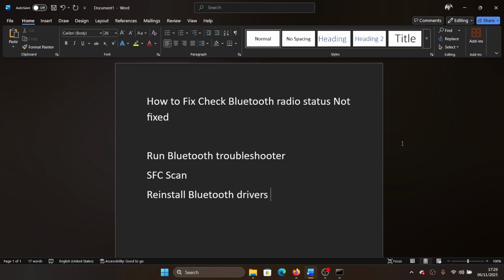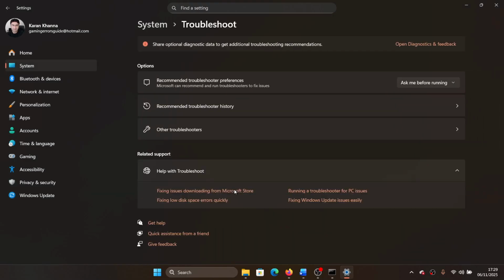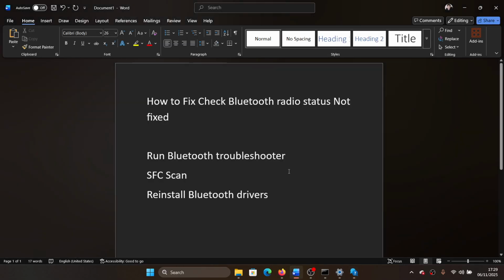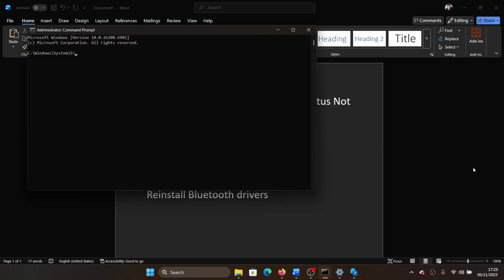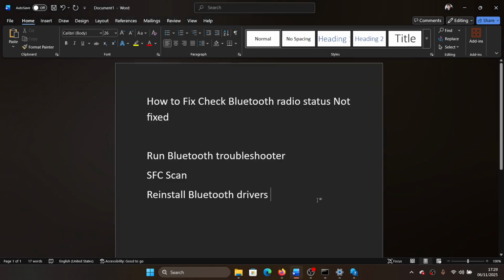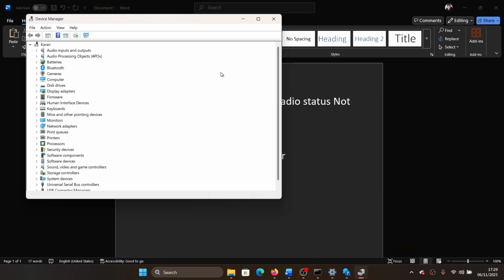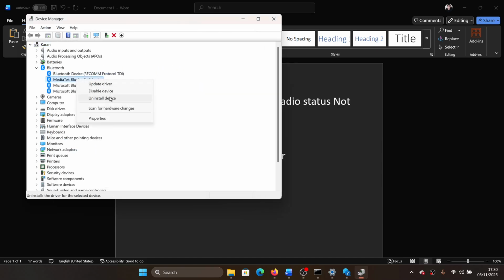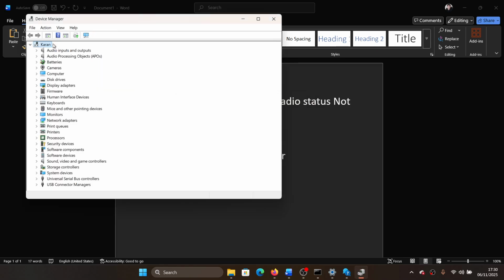How to Fix Check Bluetooth radio status Not fixed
Video Title : How to Fix Check Bluetooth radio status Not fixed

If you wish to Fix Check Bluetooth radio status Not fixed then please watch this video.